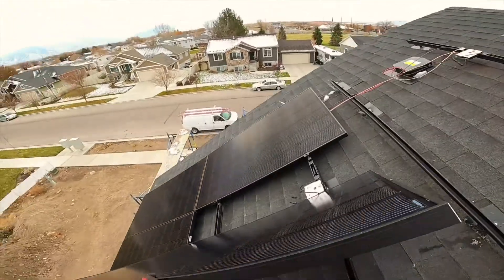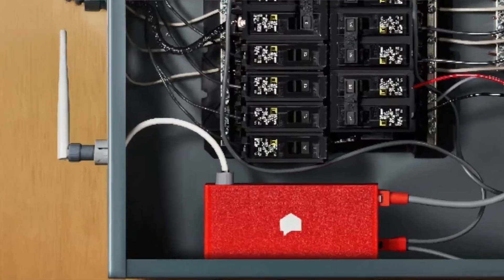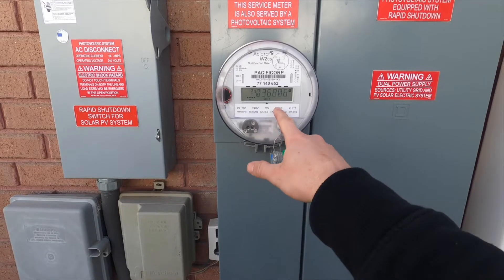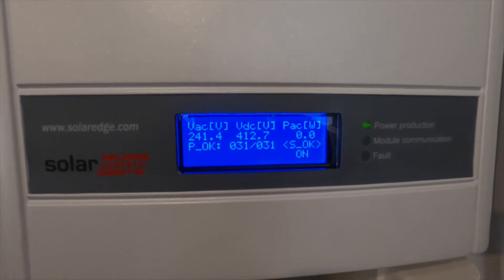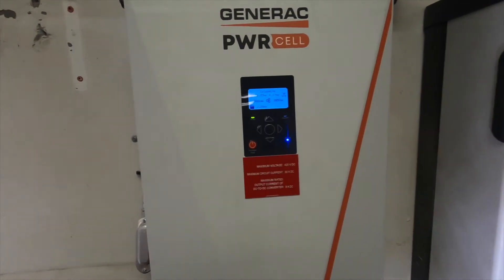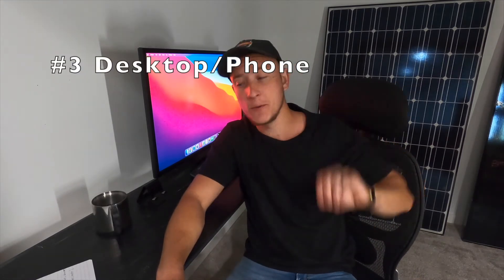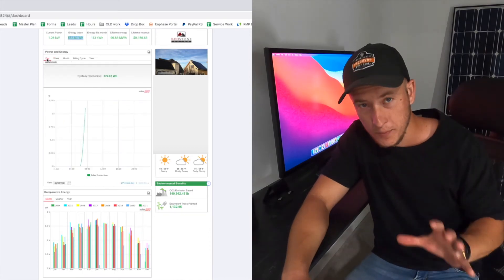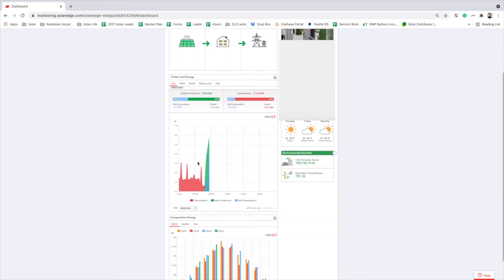Are My Solar Panels Working? 4 Ways To Measure Solar Panel Production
In this video, I will be going over 4 different ways to measure your solar panel production. Every solar panel system is installed in a unique design. Watch this video and you will find the solution that works best for your solar panel system.

Why Solar Power - On Grid And Off Grid

To create an off-grid solar system, you'll need to invest in solar panels, batteries, inverters and other electronics and hardware. Designing and installing an off-grid solar system can be a challenging but rewarding project for DIY enthusiasts. It allows you to take control of your own energy production and live a more sustainable, self-sufficient lifestyle. With the right equipment and guidance, you can enjoy the benefits of off-grid solar power for years to come.

Grid-tied solar systems are easier to install, with pre-designed kits available from many companies that can be customized to meet your needs. These systems are an excellent way to reduce your reliance on traditional sources of electricity, save money on your electricity bill, and lower your carbon footprint.